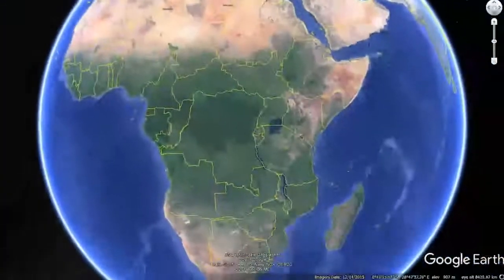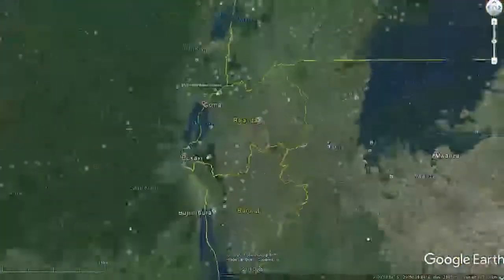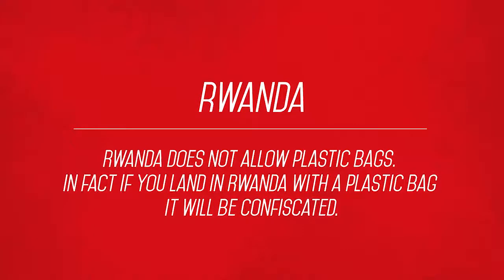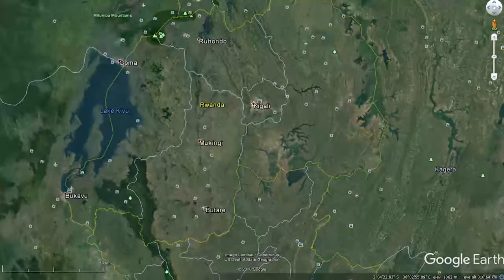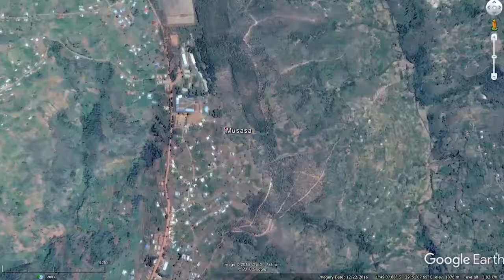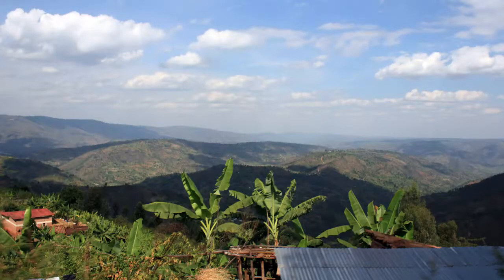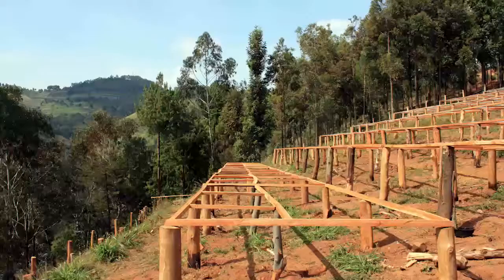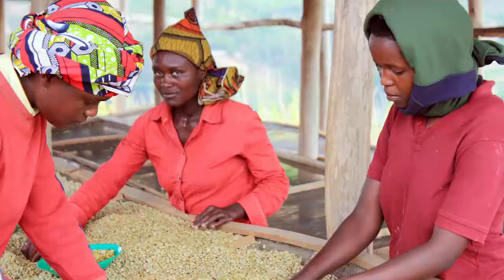In My Mug Episode 438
Episode 438 on Monday the 3rd of April, 2017. Rwanda Musasa Dukunde Kawa Nkara Washed Red Bourbon.